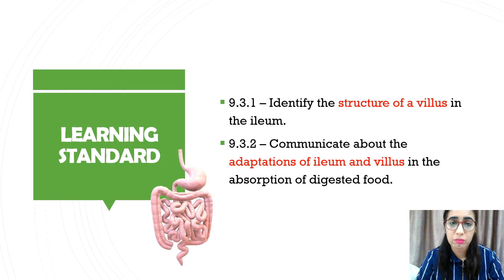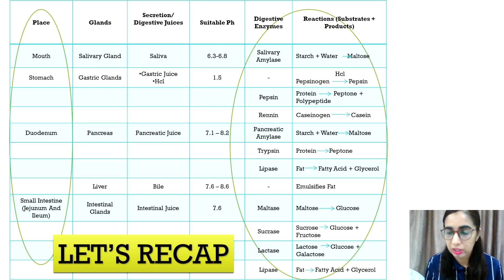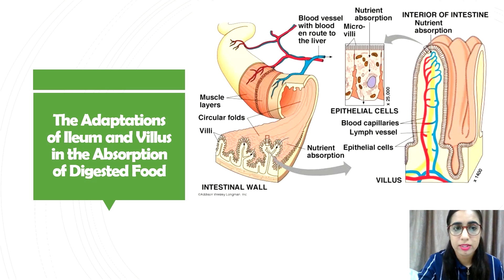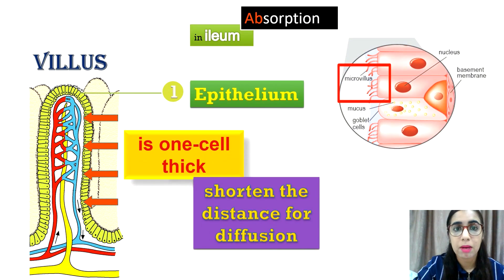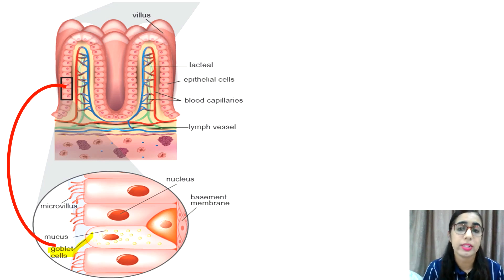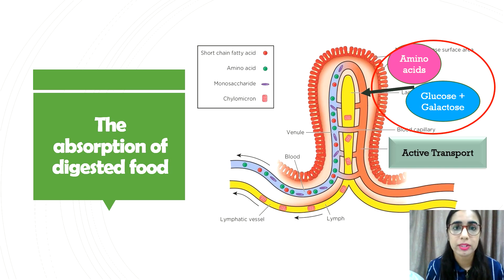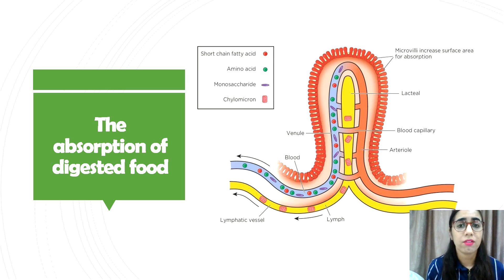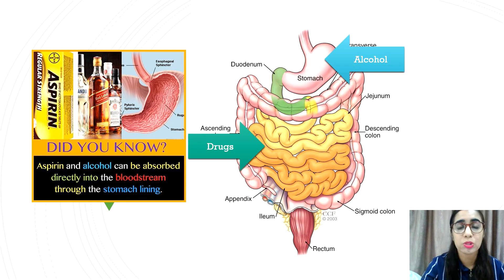BIOLOGY KSSM FORM 4: 9.3. ABSORPTION (OF DIGESTED FOOD)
BIOLOGY KSSM FORM 4:
CHAPTER 9: NUTRITION AND THE HUMAN DIGESTIVE SYSTEM
9.3. ABSORPTION

1. The main structure in food absorption is villi.

2. (a) Blood capillaries
    (b) Lacteal

3. Long small intestine. The inner layer of the small intestine is highly folded and covered with villi to increase surface area for nutrient absorption. There
are many microvilli found on the epithelial surface of the villi.

4. Glucose, galactose and amino acids are actively transported across the epithelial cell to the blood vessels by carrier proteins against the concentration gradient. Fatty acids and glycerols diffuse across the plasma membrane into the lacteal through simple diffusion.